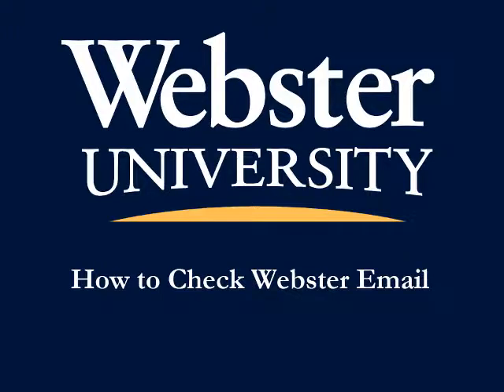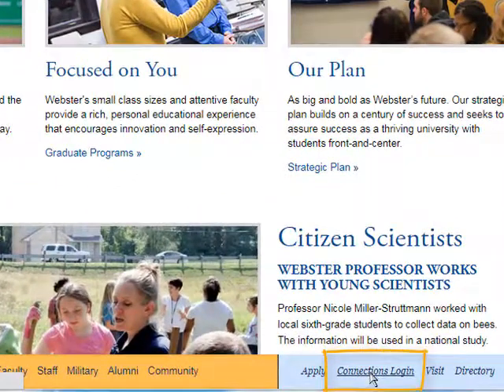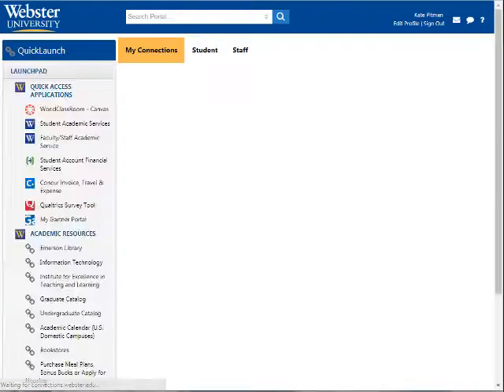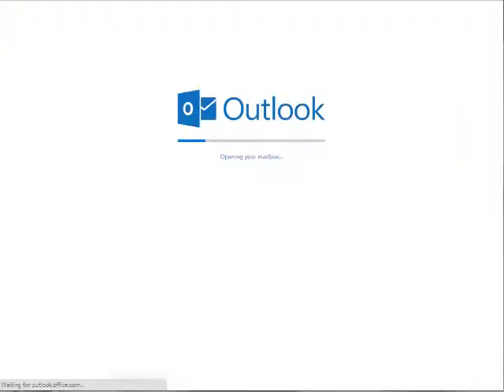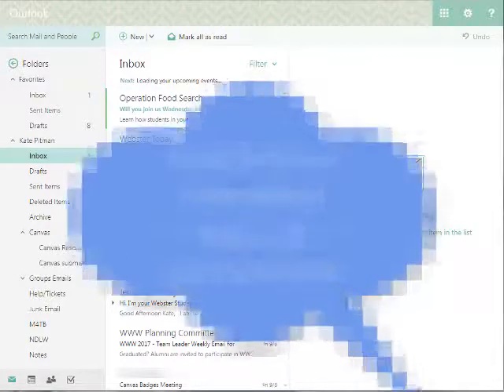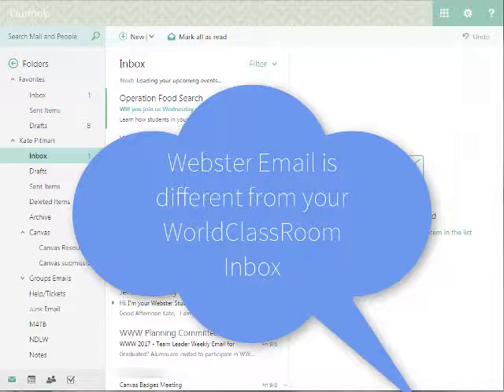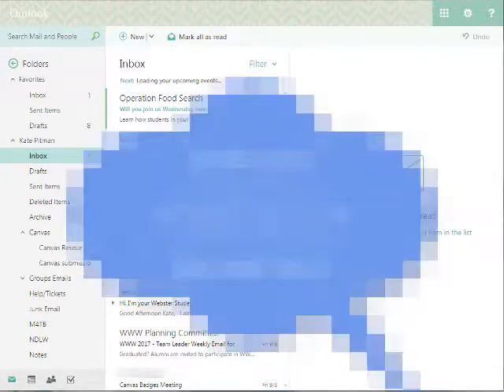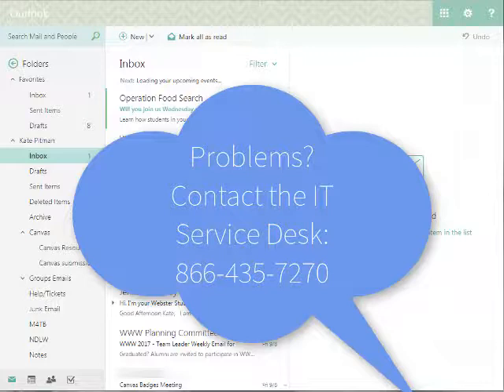Accessing Your Webster Email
This video tutorial shows you how to access your Webster University email.